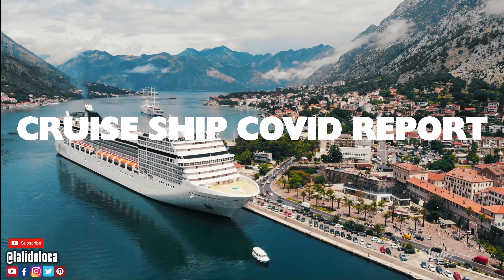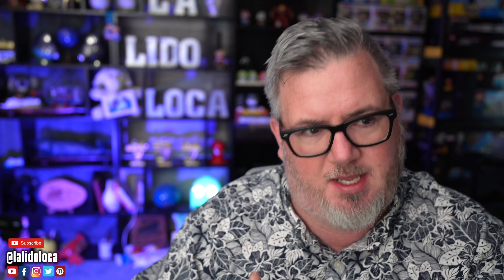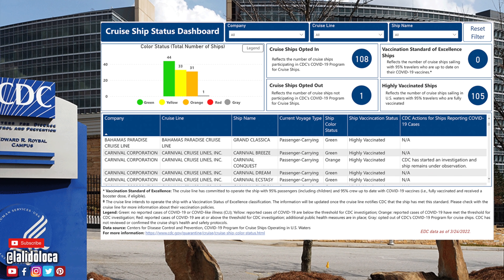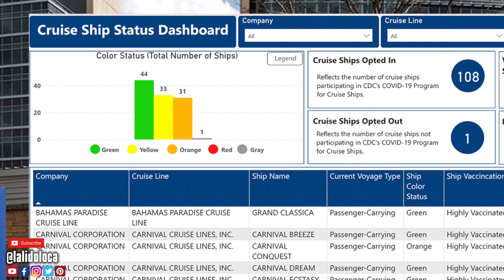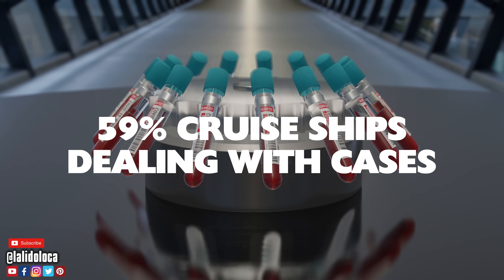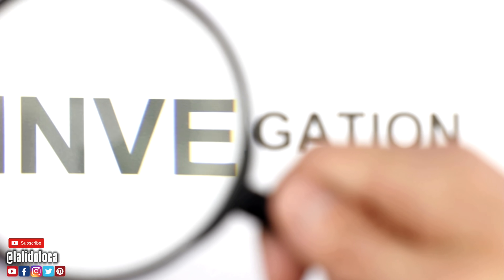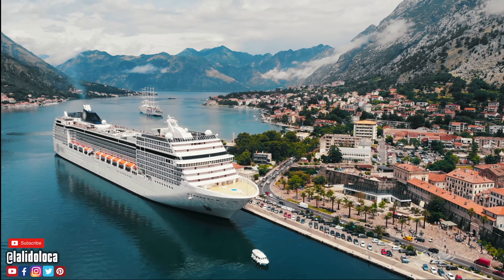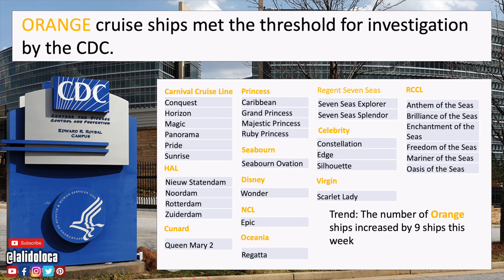CRUISE NEWS - CASES REPORTED ON 60+ CRUISE SHIPS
Here is your weekly Cruise Ship Cases Report. In this episode I look at the latest data regarding cruises ship. I break down how many green, yellow, orange, and grey ships are in the program. I also identify which ships are current under investigation. Let's talk about it.